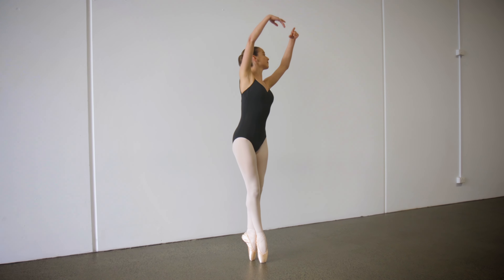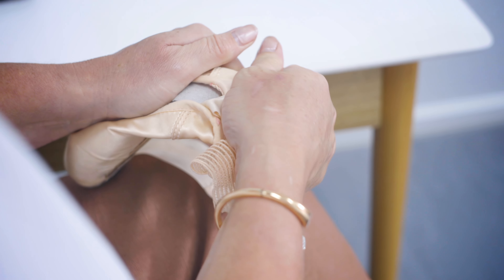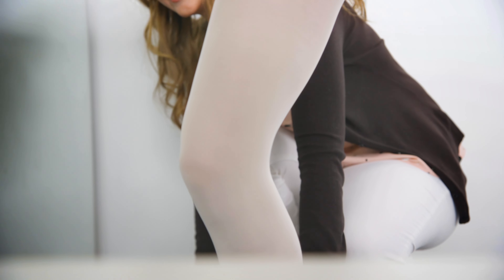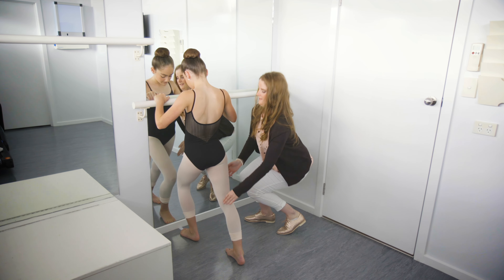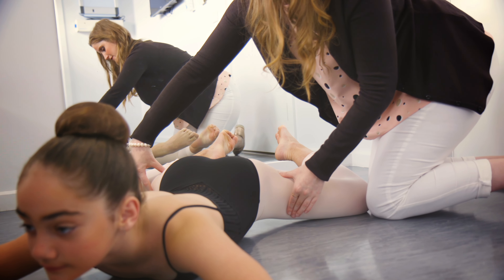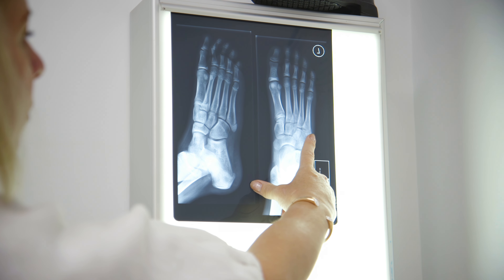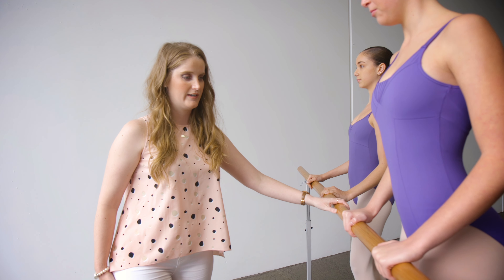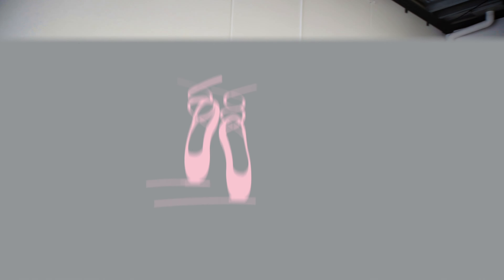The Dance Clinic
🎥👣 Discover the perfect balance between passion and prevention. 🩰✨ Ready to dance without the ache? Watch now! 👀🔗 HighettDanceClinic PodiatryCare InjuryPrevention DanceHealthy HappyFeet 🩰👟